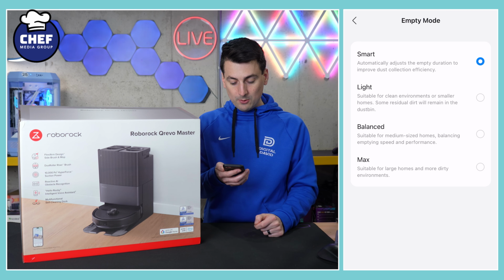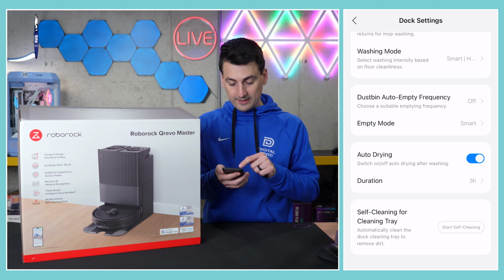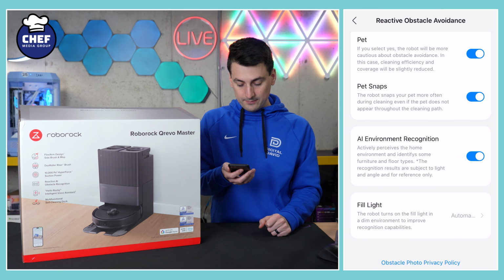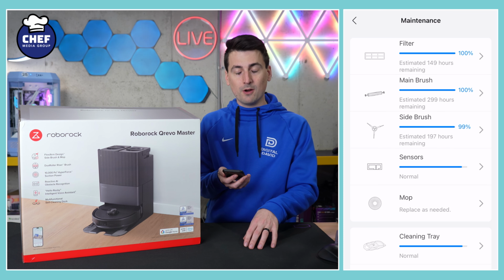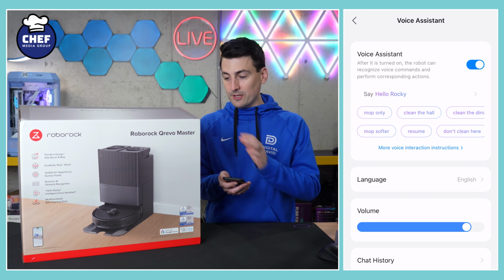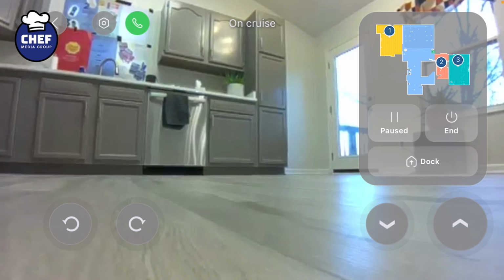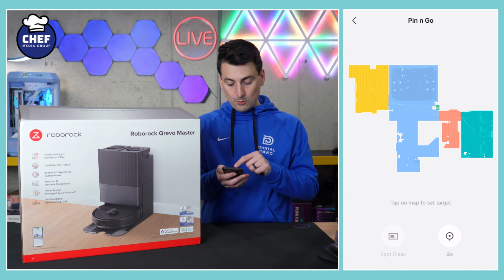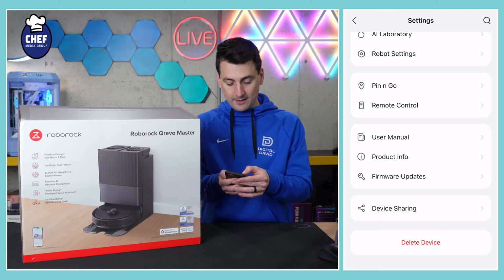Roborock Qrevo Master App Settings Guide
⭐ Roborock Qrevo Master
Amazon Live US
Amazon INTL

00:00 - Intro
00:12 - App Settings
08:29 - Outro